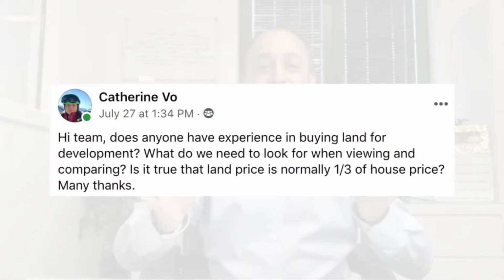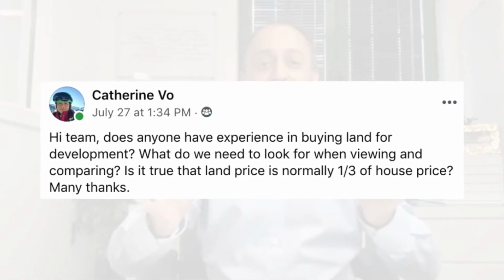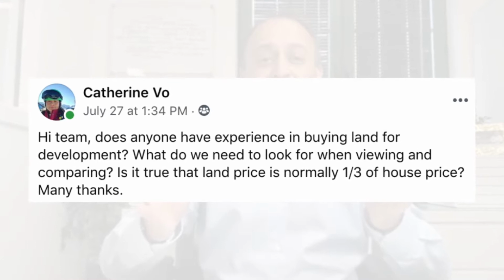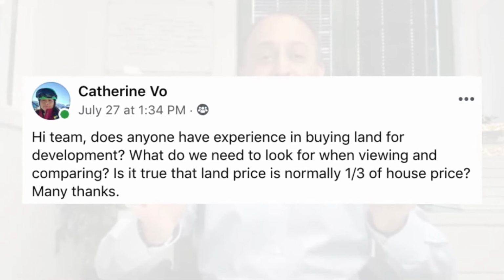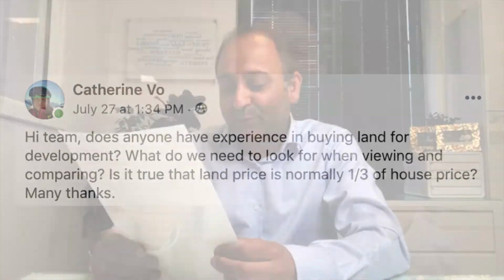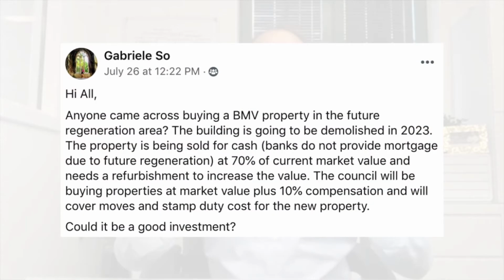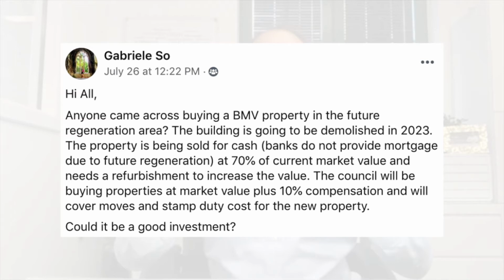LIVE Property Investing Q and A: Your Property Investing Questions Answered - Episode 4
It's time for a BRAND NEW property Q&A episode!

As you may already know, this Q&A is always held in our Premier Property Facebook group, where I answer all of your questions about property investing.

Here’s what you’ll gain by watching this video:

• What kind of insurance you need for Serviced Accommodation

• Everything you need to know about land development and the regulations you need to be aware of

• How you can differentiate between what could be a good investment

Follow the following links to skip to the relevant topics!

1:02 - Insurance for Serviced Accommodation
5:54 - Land Development
17:45 - BMV property in a regeneration area

Access the knowledge YOU NEED to reach YOUR FINANCIAL FREEDOM figure and to scale your property business!

The #1 Source For Up-To-Date Property Information & Strategies (That Actually Work) for more FREE resources and events which will enable you to reach your property investing goals - giving you the tools and the network you need to reach your financial freedom

The property market changes constantly. That’s why we’re here. With the help of our Founder Kam Dovedi and the Premier Property community, we stay up-to-date on all the latest trends & changes happening in the property market, from newest & fastest cashflow accelerating strategies, to Tax changes, to how you can create a safe, secure and sustainable income.